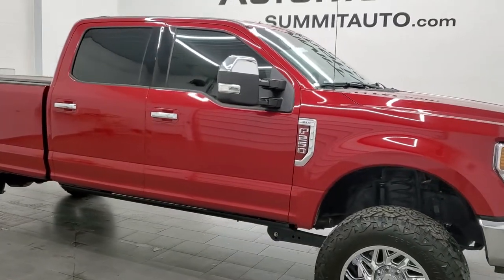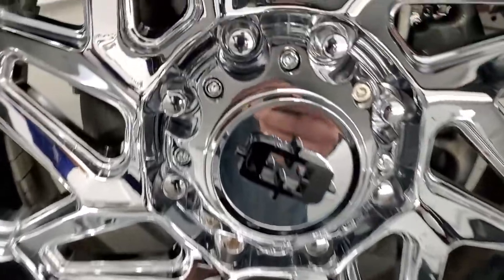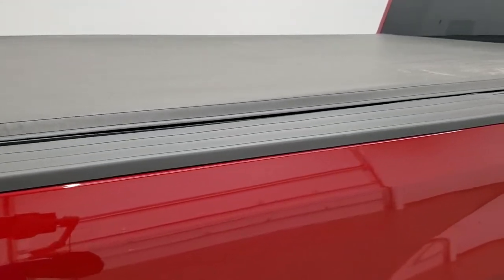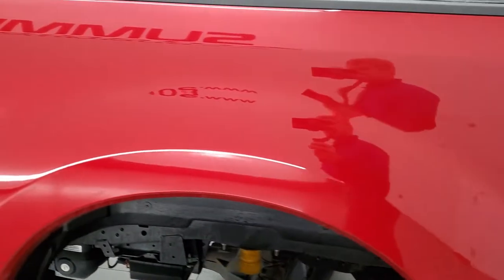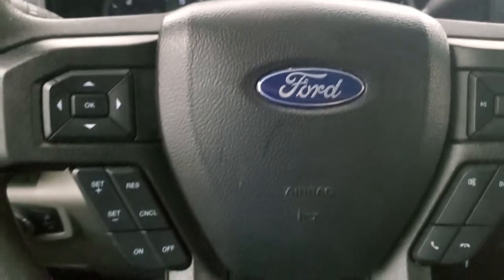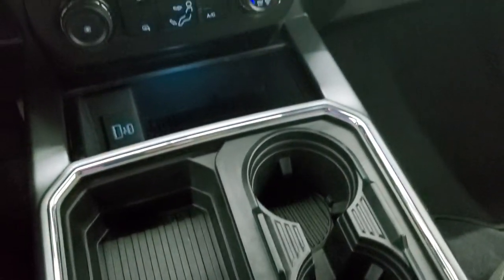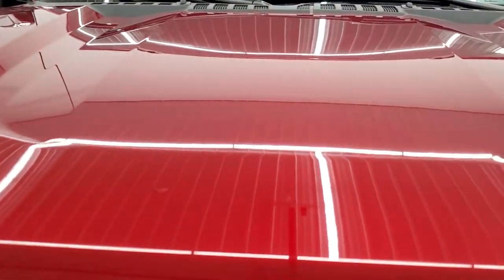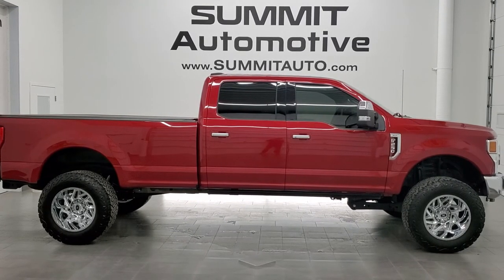LIFTED 2021 FORD F250 XLT CREW LONGBOX GASSER IN RAPID RED TINTCOAT WALKAROUND OVERVIEW 12411Z SOLD!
This LIFTED 2021 FORD F250 XLT CREWCAB LONGBOX GASSER IN RED TINTCOAT METALLIC FOR SALE IN FOND DU LAC OSHKOSH WISCONSIN 54935 is the vehicle we did walk around review of today.

Thank you for checking out this video of this LIFTED 2021 FORD F250 XLT CREWCAB LONGBOX GASSER IN RED TINTCOAT METALLIC FOR SALE IN FOND DU LAC OSHKOSH WISCONSIN 54935

STOCK: 12411Z
PRICE: $58,994
MILES: 12,711
MAKE: FORD
MODEL: F250
VIN: 1FT7W2B69MEC37394
LOCATION: FOND DU LAC OSHKOSH WISCONSIN, 54937 TRUCKS ON 41

1 OWNER! CLEAN TITLE HISTORY! 6.2 Liter V8 SOHC Engine with Flex fuel capabilities E85, 385 Horsepower, Full Four Door Crew Cab, Long Box 8 Foot Longbox, XLT Package, 6 Speed Automatic Transmission with Optional Manual Tap Shift, Turn Dial 4x4 Four Wheel Drive 4WD, 6 Inch Suspension Lift Kit, Reverse Backup Camera Rearview Camera, Blind Spot Monitoring with Rear Cross-Path Detection, Power Driver's Seat, Non Smoker, Gray Cloth Seats, Bucket Seats, Truxedo Soft Rollup Tonneau Cover, MBRP Exhaust, Full Towing Package with Receiver Trailer Hitch, Wiring and Transmission Cooler Tow Package, 6 Upfitter Switches, Factory Brake Controller, Heated Telescopic Tow Power Mirrors with Built-in Directional Signals, Advancetrac with Roll Stability Control Traction Control, 3.73 Gears, Venom Power Terra Hunter X/T 37x13.50 R20 LT Tires, 20 Inch Rims Premium Wheels, Chromed Alloy Rims Premium Wheels, Four Wheel Disc Brakes, Power Fold Down Running Boards, Bedrail Covers, Fog Lights, Reverse Sensors, Securicode Driver Side Doorcode Keyless Entry, Locking Tailgate, Chrome Tipped Exhaust, Chrome Trimmed Grill, AM / FM Radio Tuner, Sirius/XM Satellite Radio Capabilities Sirius / XM, Sync 8" Touchcreen Radio, Android Auto Compatible, Apple Car Play Compatible, USB C Jack, USB Jack Portable Audio Connection, Keyless Entry with Factory Remote Start, Adjustable Height Seatbelts, Driver and Passenger Front Air Bags, L.A.T.C.H. Child Safety System, Side Curtain Air Bags SRS Safety Restraint System, Multi-Function Steering Wheel Controls, Compass, Outside Temperature Display and Mileage Display, Factory Floormats, Air Conditioning AC, Cruise Control, Power Locks, Power Windows, Automatic Headlights Autolamp, Tilt/Telescope Steering Wheel, 110V / 400W Auxiliary Power Outlet, 3 Year / 36,000 Mile Remaining Factory Bumper to Bumper Warranty, Whichever comes first, 5 Year / 60,000 Mile Remaining Powertrain Factory Warranty, Whichever comes first, Rapid Red Tintcoat, ONE OWNER! CLEAN AUTOCHECK! Very very clean inside and out! This is one of the sharpest 2021 Ford F250 crewcab longbox 3/4 ton gas trucks we have ever had on our lot! Make your move before this super clean lifted 4wd is gone!

STOCK: 12411Z
PRICE: $58,994
MILES: 12,711
MAKE: FORD
MODEL: F250
VIN: 1FT7W2B69MEC37394